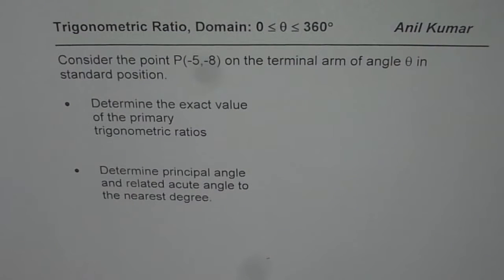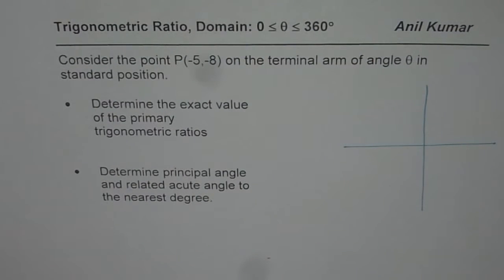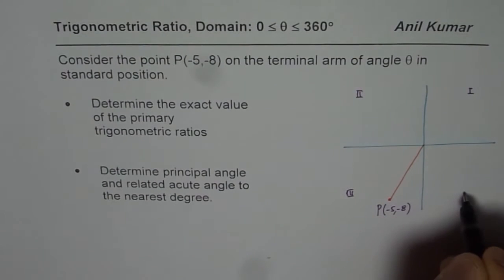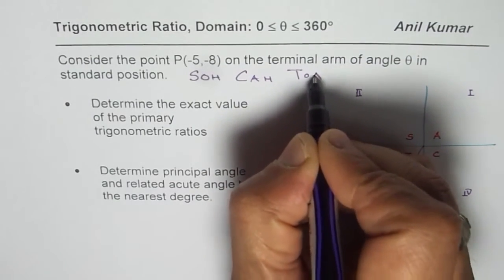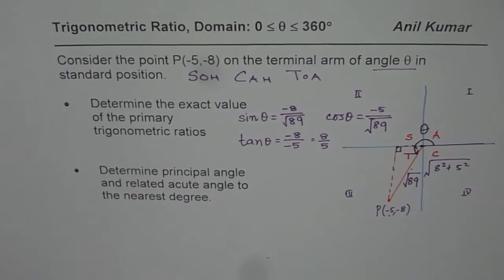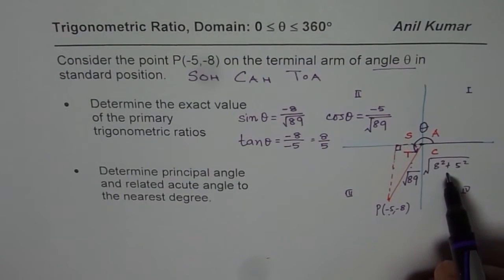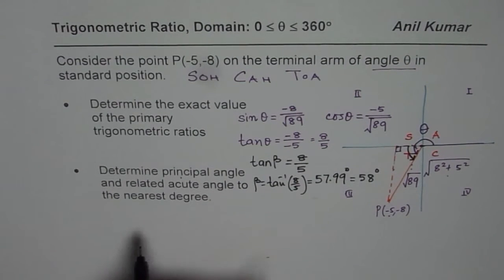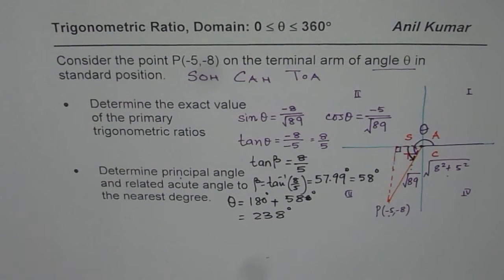Calculate Primary Trigonometric Ratios For Coordinate on Terminal Arm